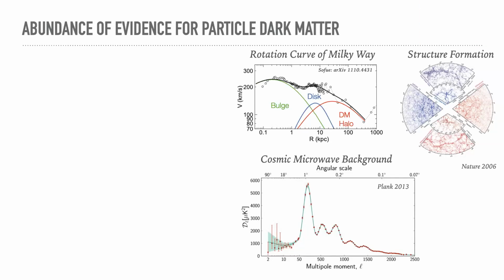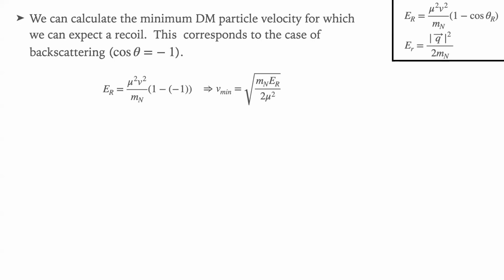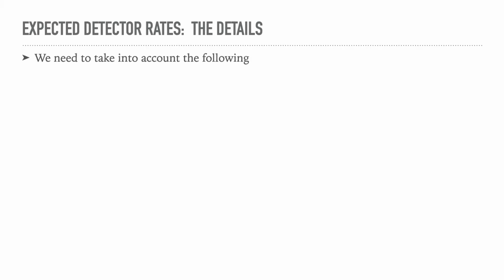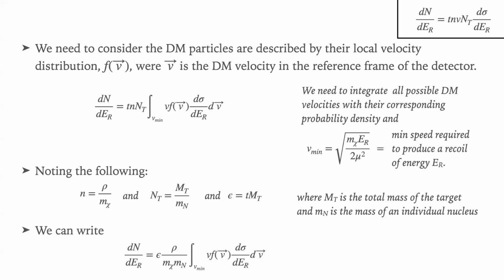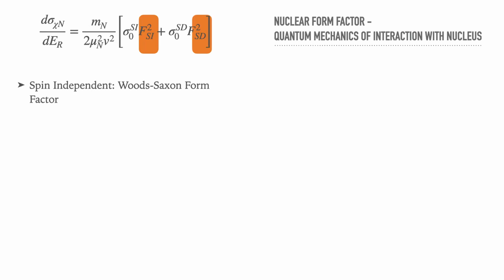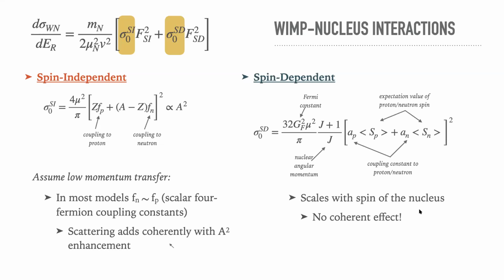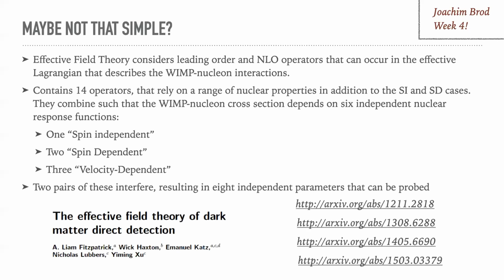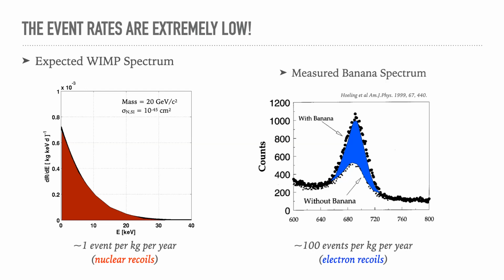Aug2 Jody Cooley Lecture1